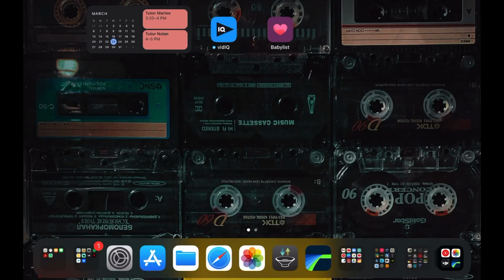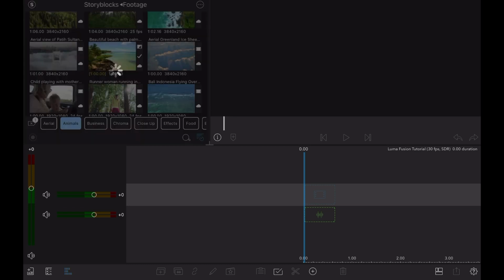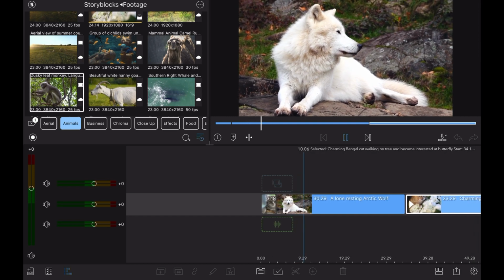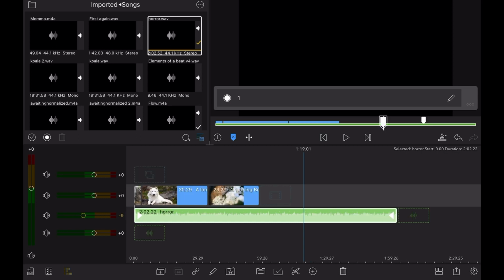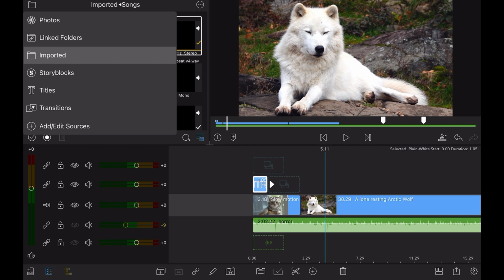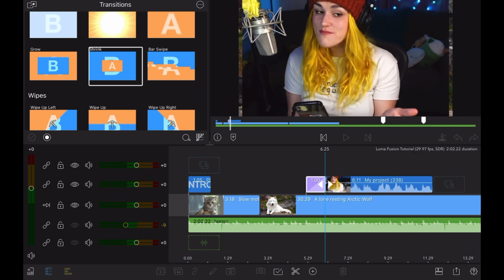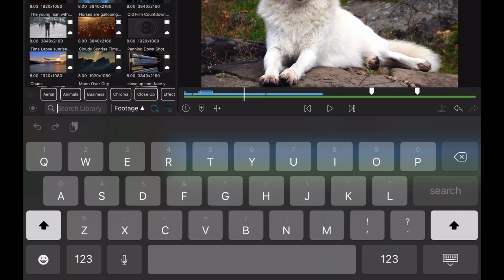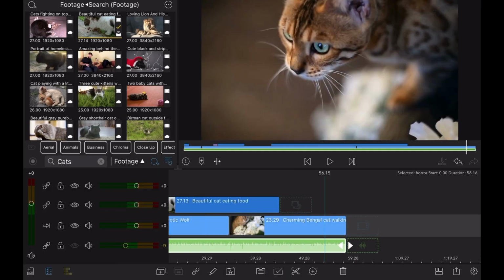How to Edit Videos on iPad or iPhone in 2022: LumaFusion Tutorial and GIVEAWAY!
LumaFusion is the premiere video editing app available on iPad and iPhone. In this video, I demonstrate my end-to-end workflow on how I edit videos with LumaFusion for my YouTube channel and other social media like Instagram!

I am excited to announce that I am also giving away 5 copies of LumaFusion and 5 subscriptions to Storyblocks (1 year subscription).

All you need to do to enter is subscribe to the channel, and leave me a comment under this video explaining which of the 2 your are interested in, and why.

Discord is a great place for us to connect further, and you share some of the things you're working on.